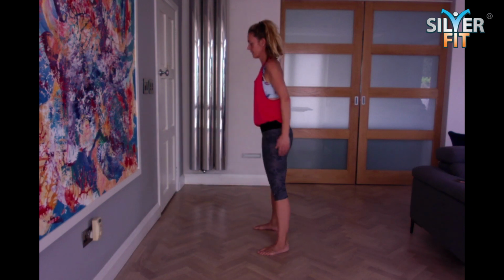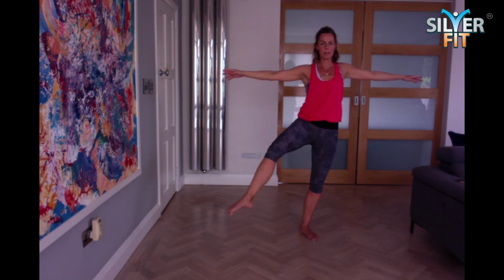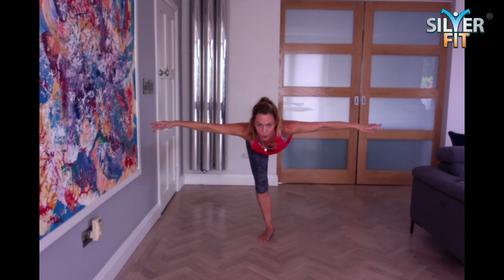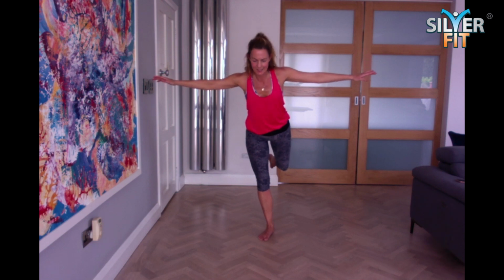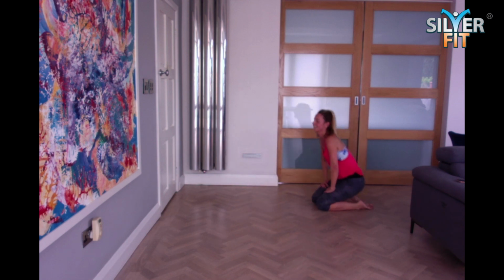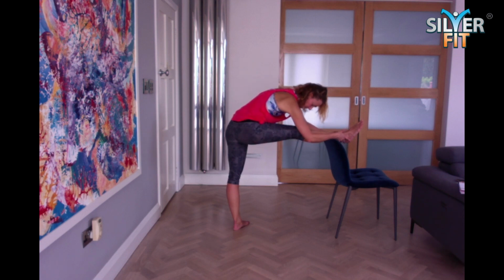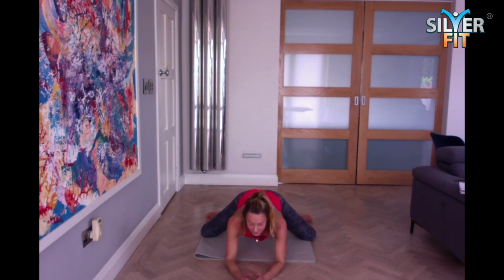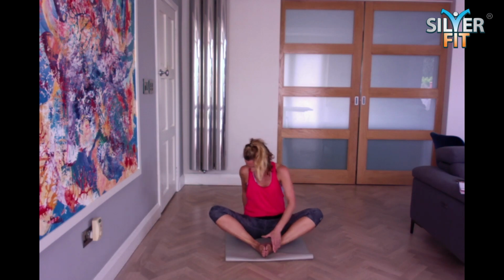Silverfit @Home - Fitness with Petrica session 4 | Senior home workouts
Please ensure that the area in which you are working is clear from any obstruction and there are no hazards around you. Make sure you are fit and well enough to do this workout video. Given the current COVID-19 outbreak, please do not attempt if you feel unwell in any way.

Session 4 of Fitness with Petrica, as part of our new Silverfit @Home sessions - This 'Balance, Core, Weights programme' includes a warm up, stretching, balancing and a cool down.

We advise you to go back to videos 1-3 if you have yet to do those workouts, before progressing to this video.

We hope you enjoy the routine.

Thank you Petrica for filming for us.

We are providing these videos free of charge so there are no restrictions on who can enjoy them. However, should you wish to donate towards the production and staff/instructors costs involved, we have created a Just Giving page to give you the opportunity to do so